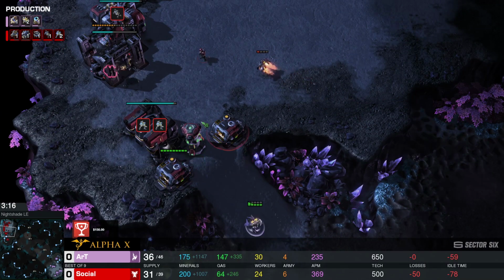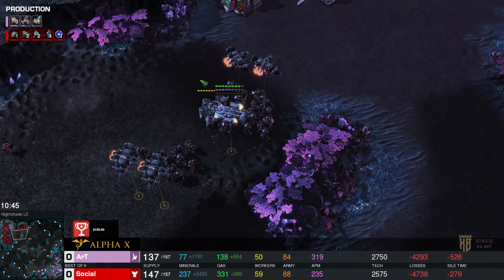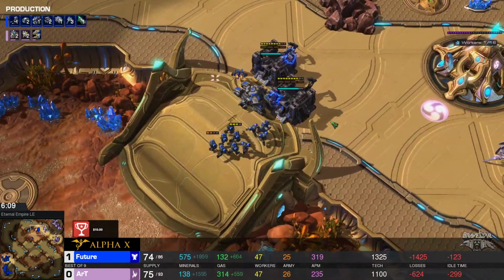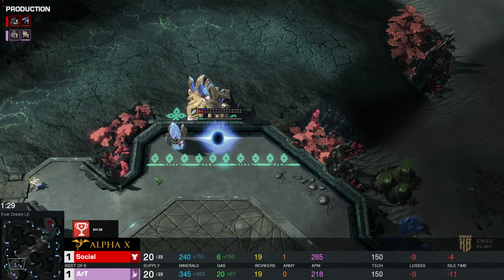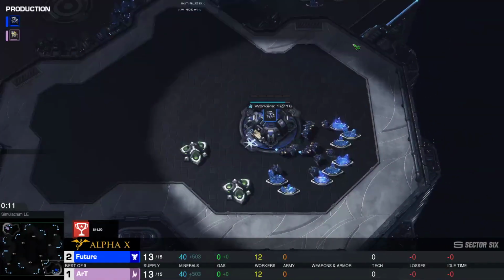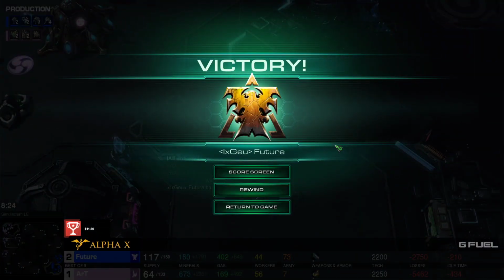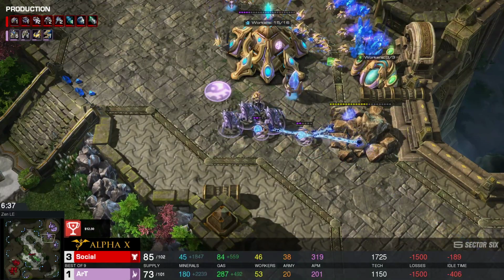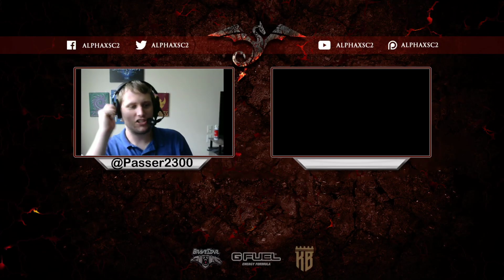ArT vs Future (PvT) - Alpha Pro Series #175